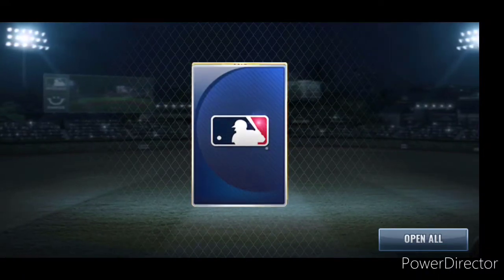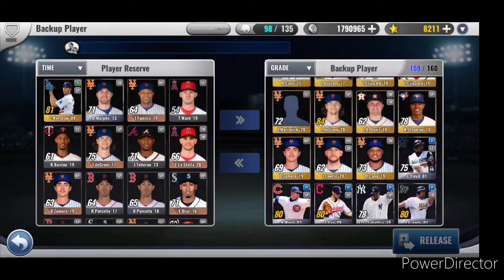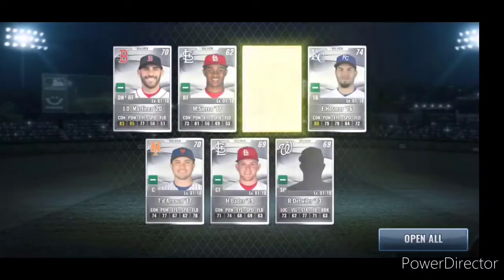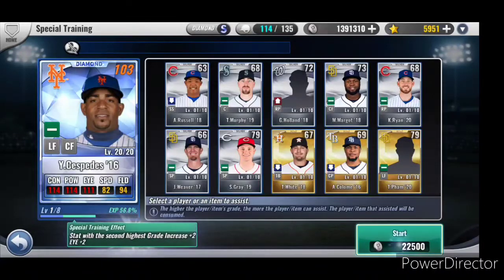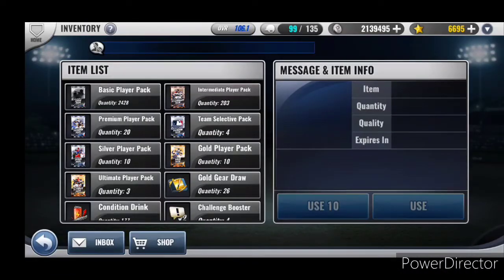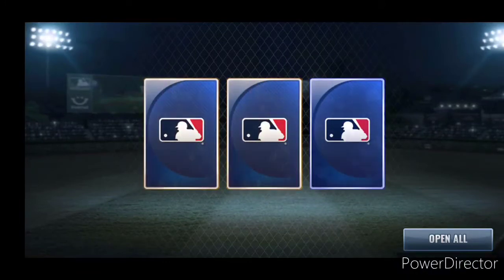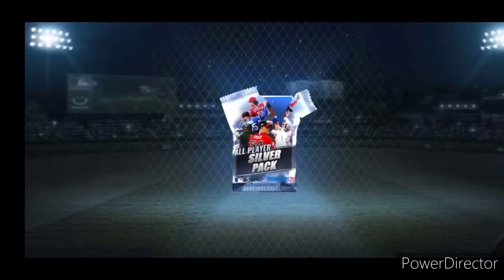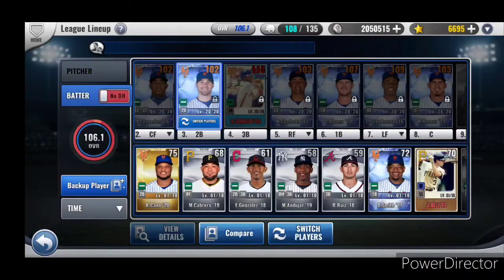MLB 9 Innings - Event Sig, GI reset, pack openings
Compiled over a few days